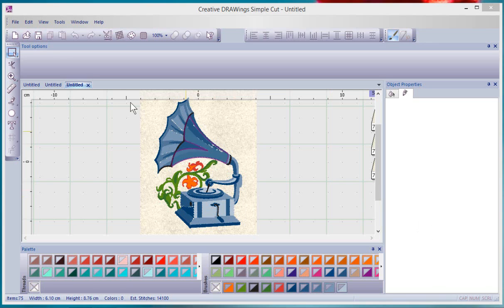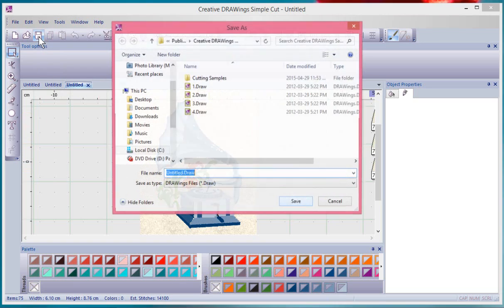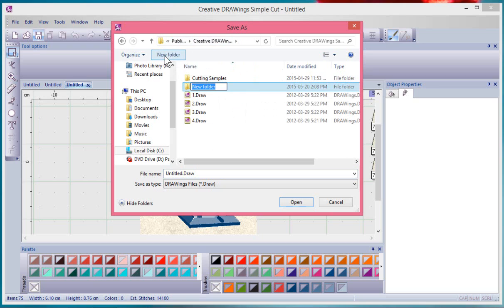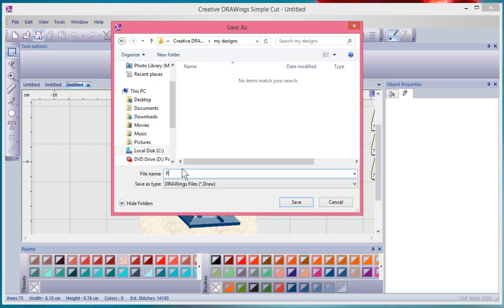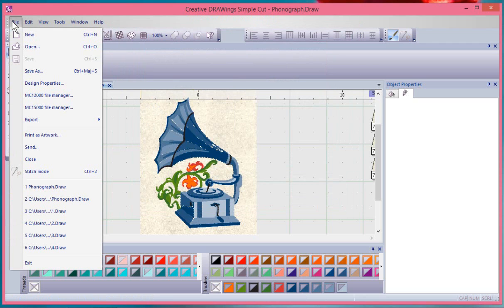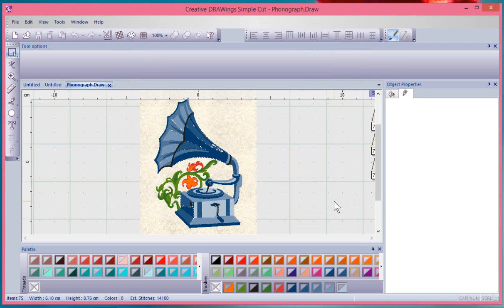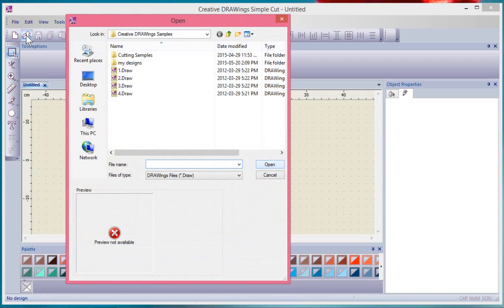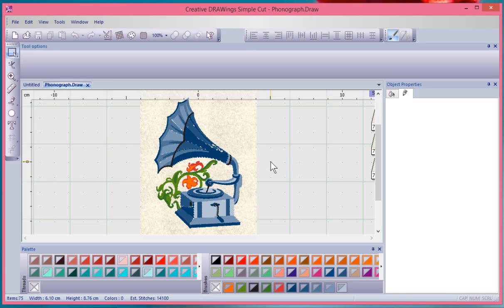How to open a Saved file in Artistic Software Version 7.1